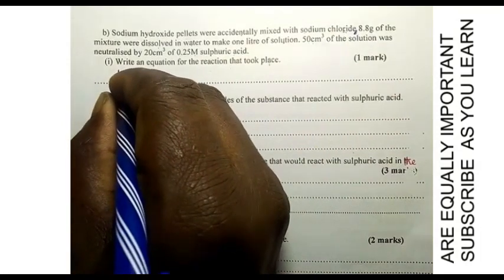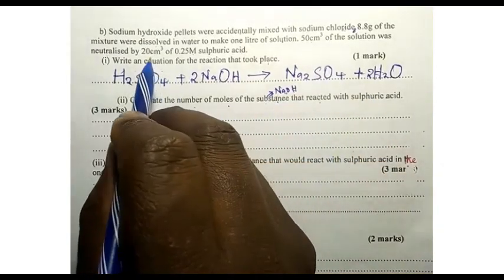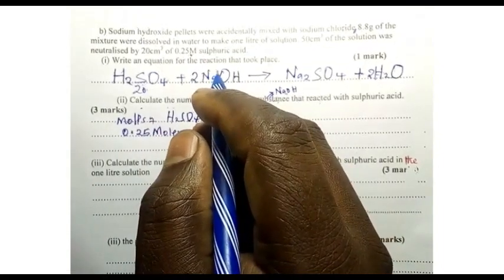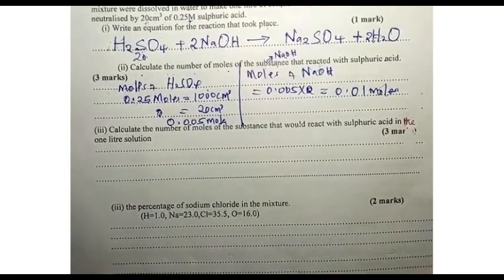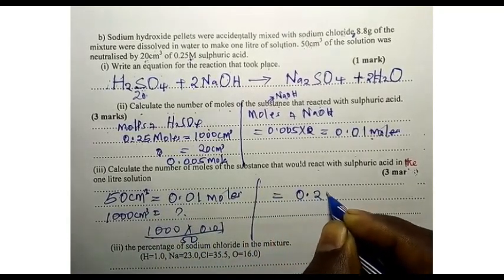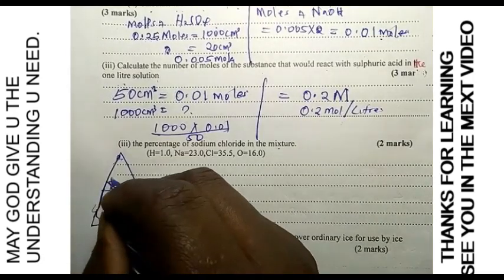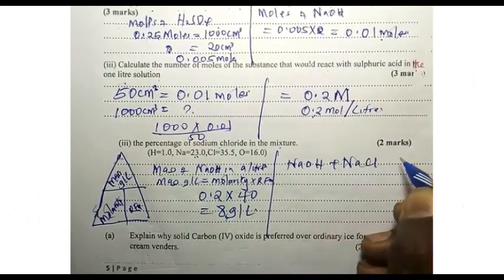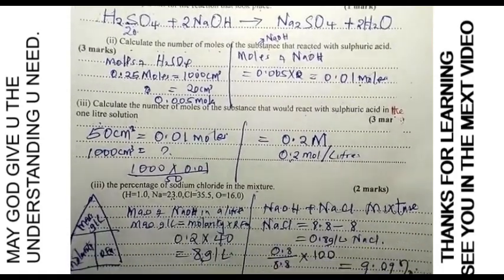KCSE 2025 CHEMISTRY REVISION-THE MOLE CONCEPT.PART3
K.C.S.E 2023 CHEMISTRY REVISION-THE MOLE CONCEPT.